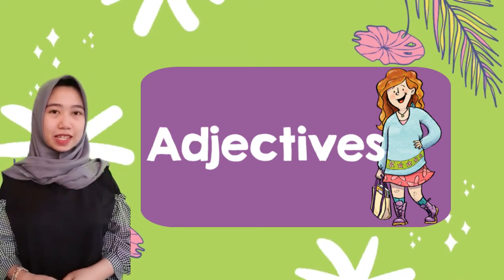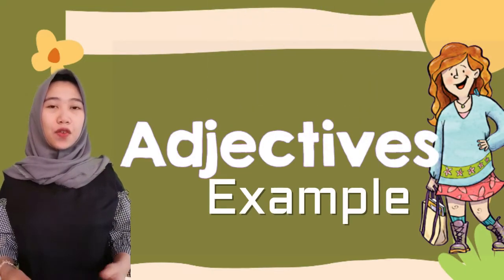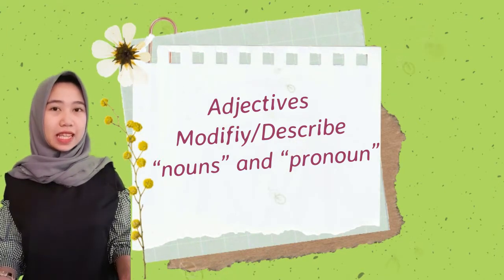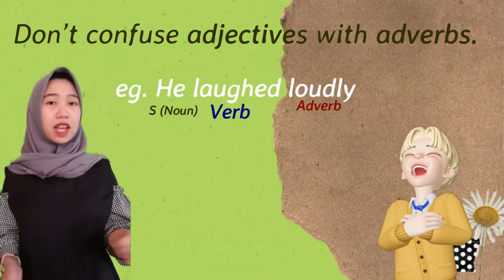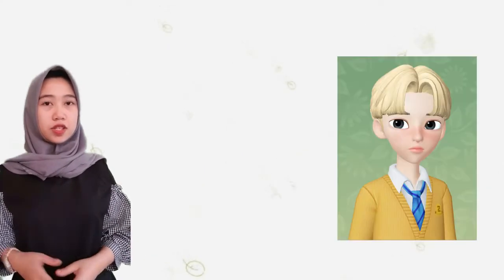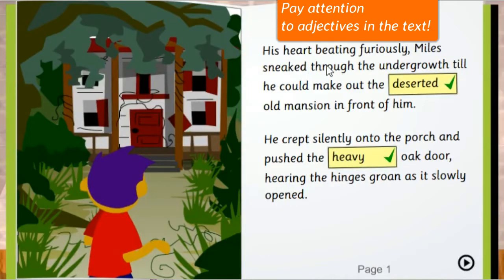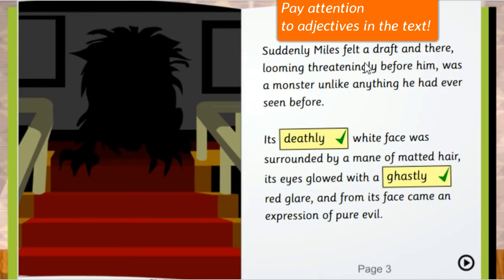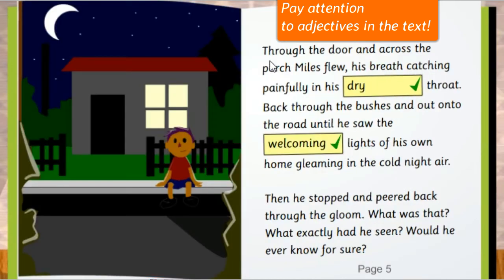Let's Learn Adjectives (+ Reading Aloud)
This video gives a brief explanation about adjectives, provides a classroom exercise and reading aloud activity.